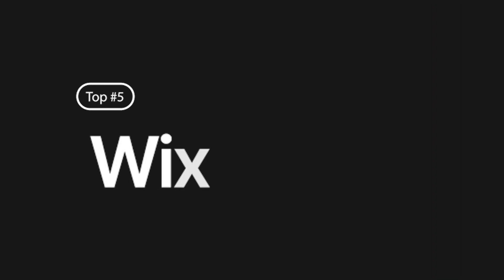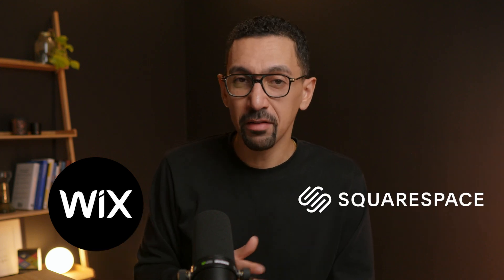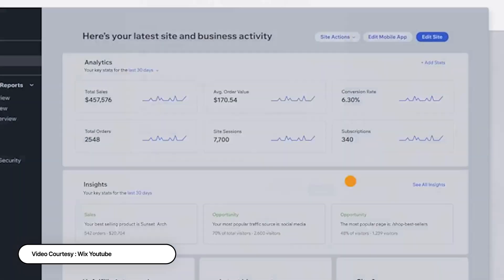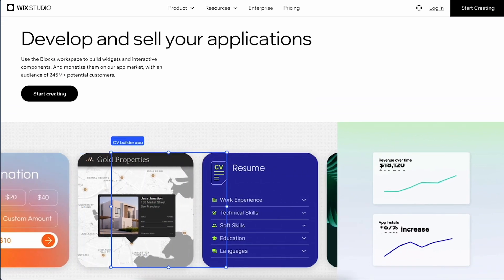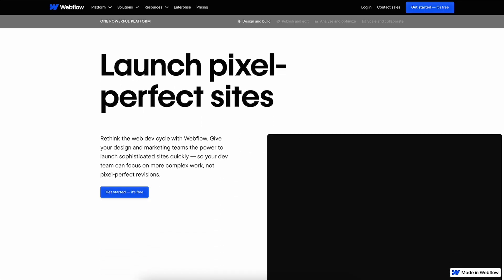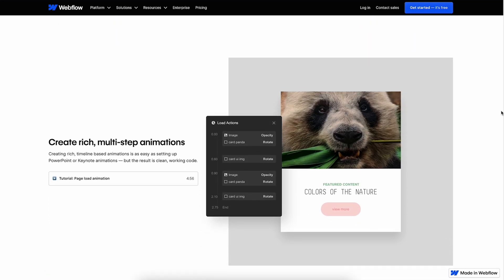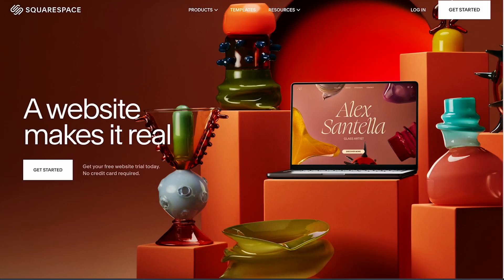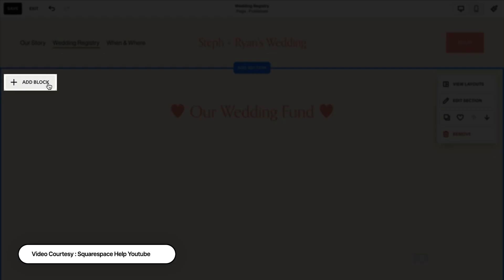BEST Website Builder 2026, Hands Down!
Dive deep into the world of website design as we explore the top five website builders for various industries. This video covers each platform's strengths, best use cases, and considerations: Wix for beginners, Webflow for designers, Shopify for e-commerce, Squarespace for ease of use and aesthetics, and Framer as the innovative newcomer. Learn which platform suits your needs best and discover tips for getting started. Don't forget to check the links provided for special discounts and further resources!

00:00 Introduction to Website Design
00:23 Exploring Wix: The Jack of All Trades
02:37 Webflow: The Designer's Playground
06:00 Shopify: The E-commerce Champion
07:55 Squarespace: Aesthetic and User-Friendly
10:15 Framer: The Future of Website Design
13:24 Conclusion and Resources